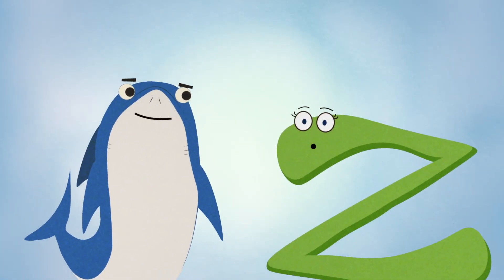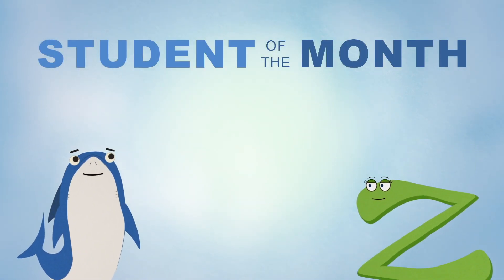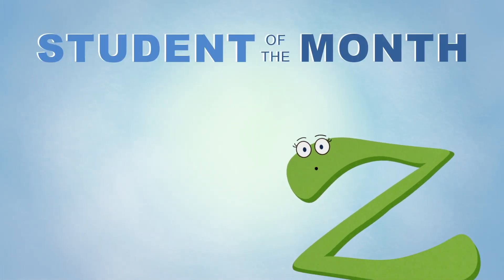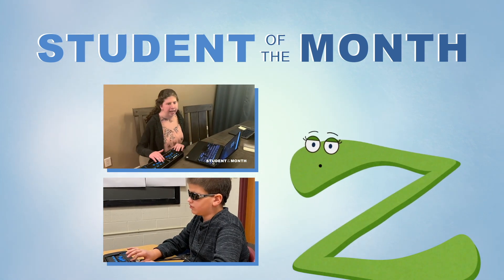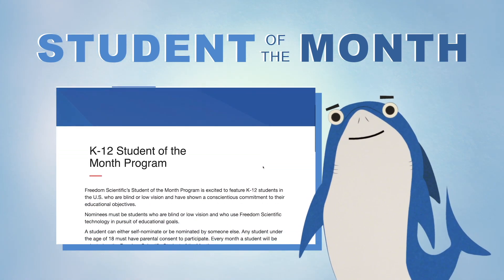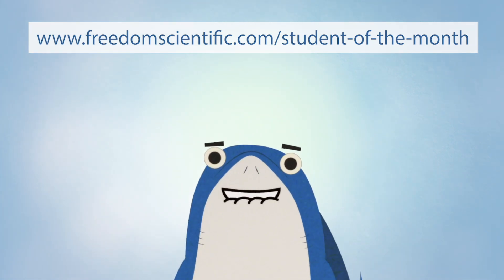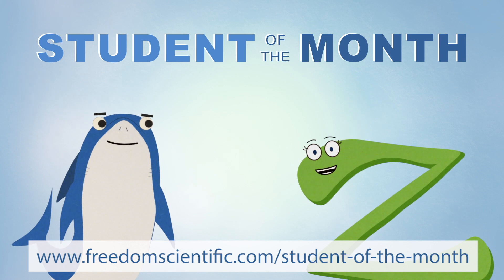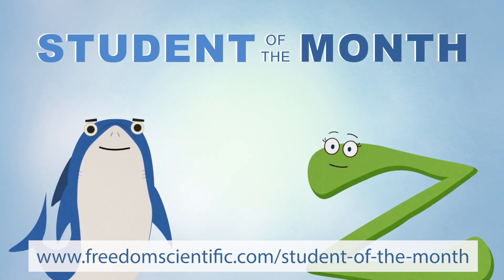Student of the Month - Campbell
The Freedom Scientific Student of the Month program features K-12 students in the U.S. who are blind or low vision and use Freedom Scientific technology in achieving educational goals.

Students can nominate themselves or be nominated by someone else. One student is selected each month. To accept the award, the selected student must submit signed permission forms and provide a short video describing how they use Freedom Scientific technology.